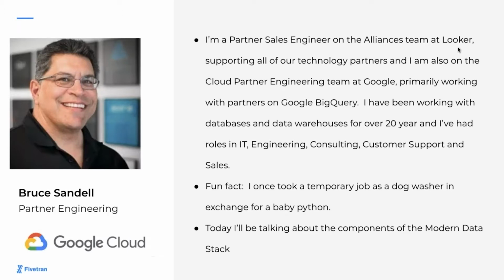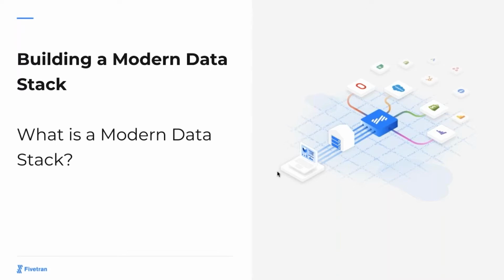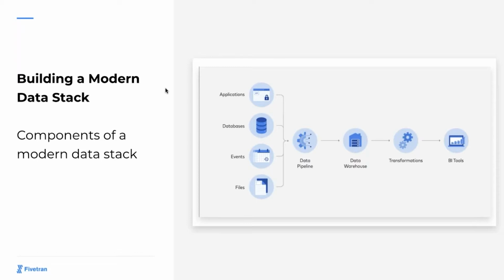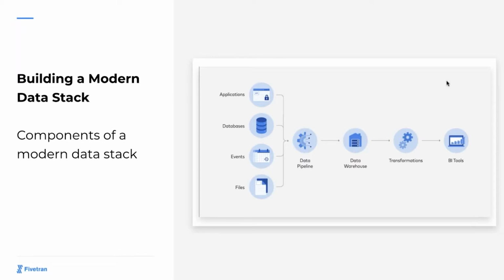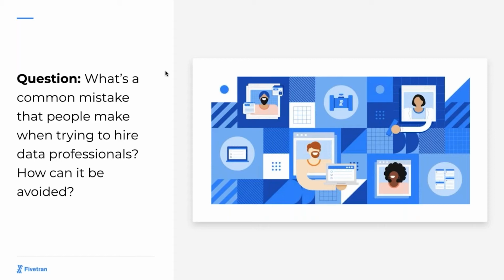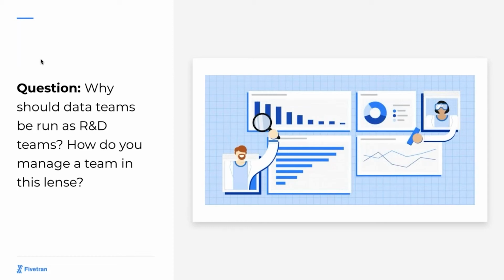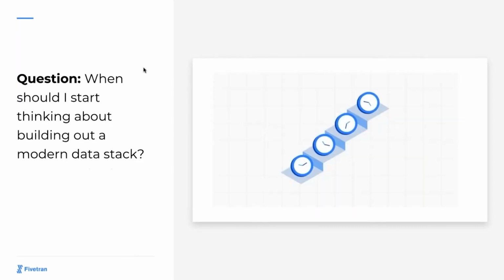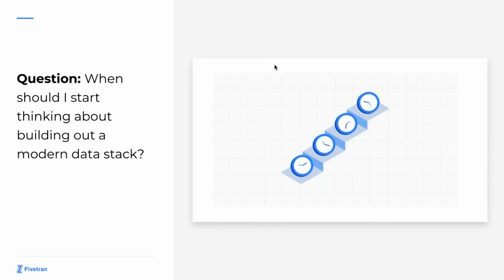Tips for Building a Modern Data Stack with Fivetran, Google Cloud, & Hightouch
Experts from Google cloud, Fivetran, and Hightouch share past experiences and unique perspectives to help you build a modern data stack.